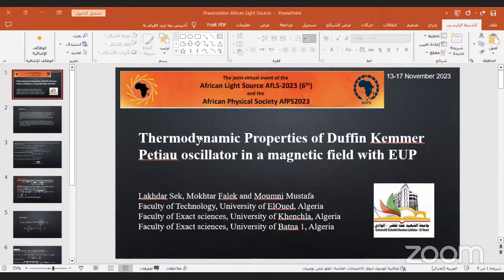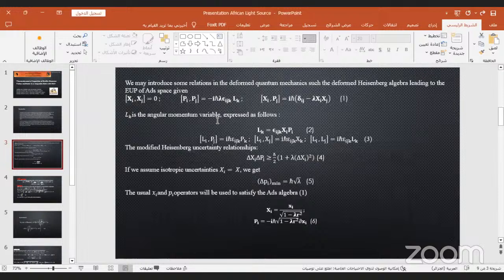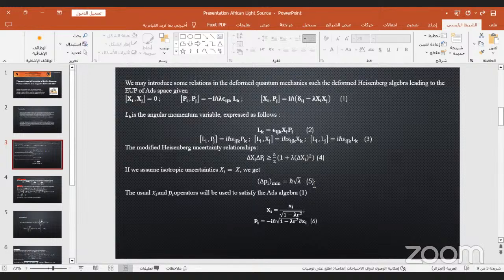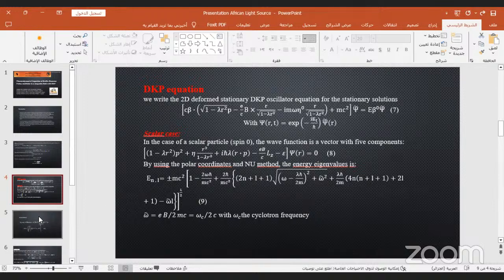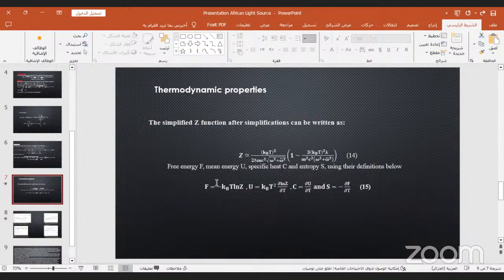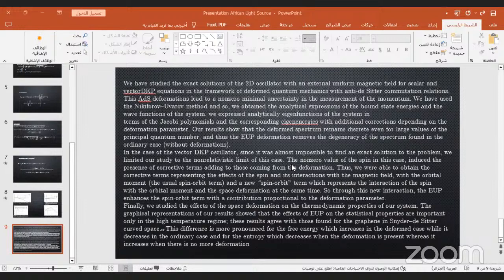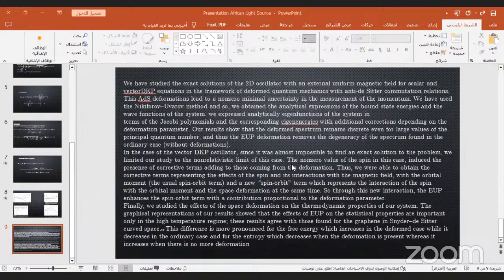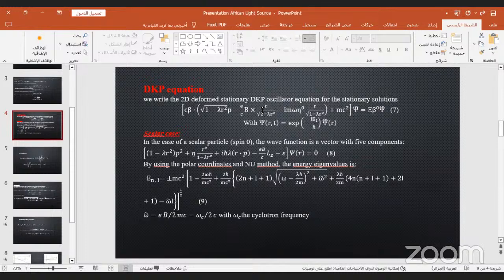2023 AfPS/AfLS Conference